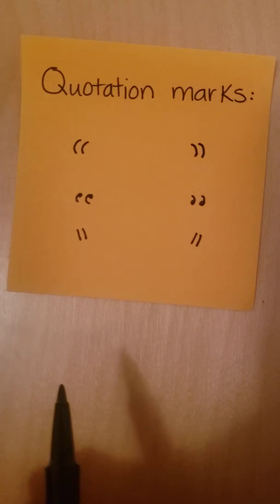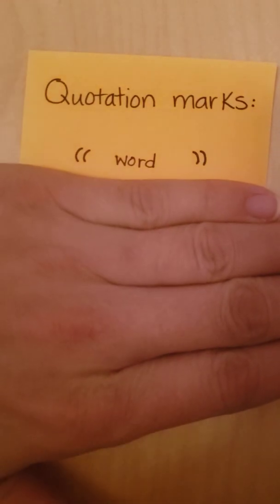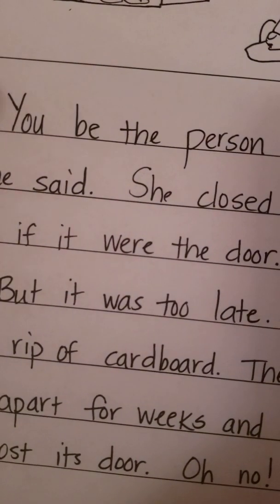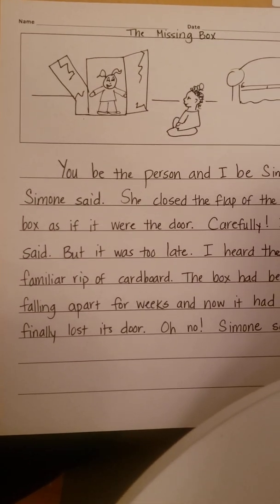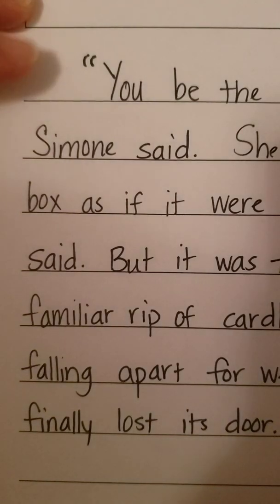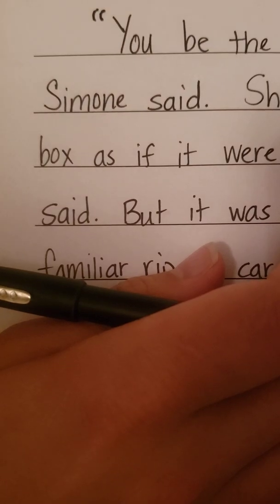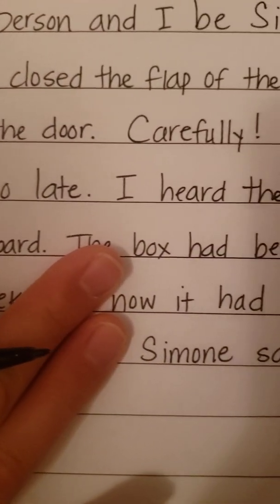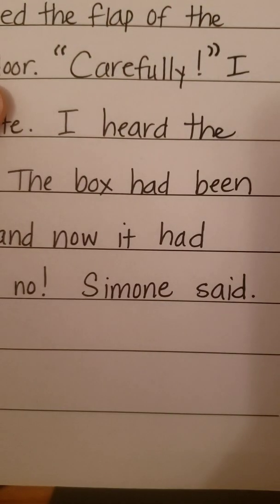adding quotation marks